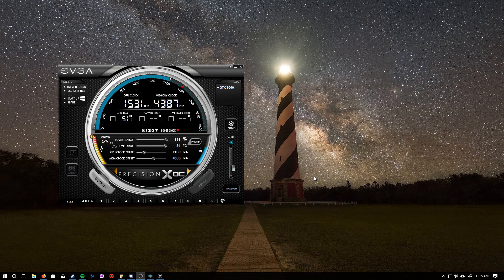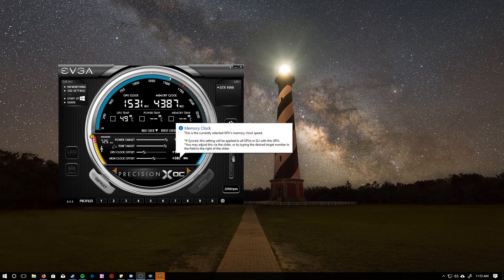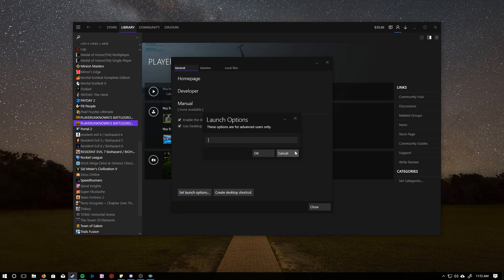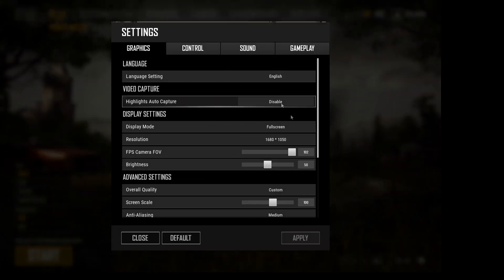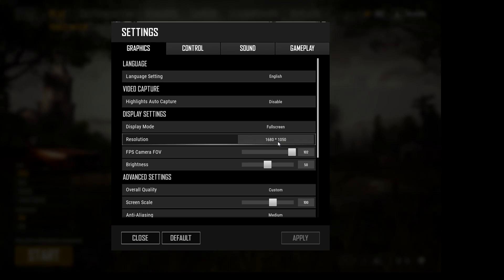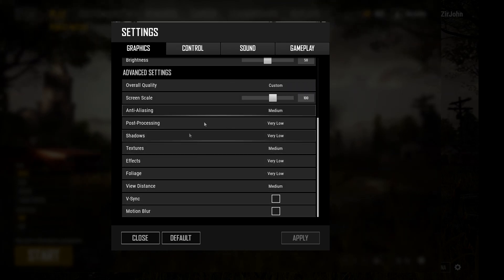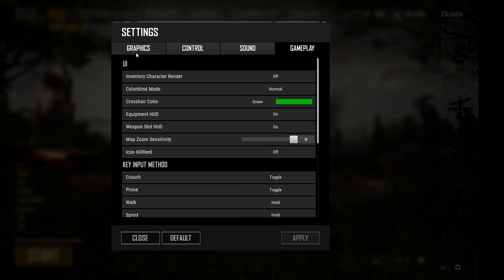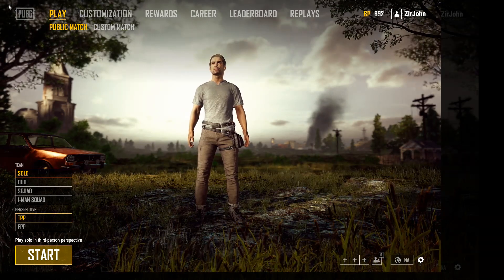How to get 120-144FPS on PUBG w/ GTX 1060 3GB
Yes, 120-144fps on pubg with a gigabyte 3gb gtx 1060 video card. I did have to change the resolution but the game has also gotten a lot of good performance updates since it's release and hopefully sometime soon we won't need to turn down the resolution.
Overclock:
+160 core
+380 mem
player unknown's battlegrounds